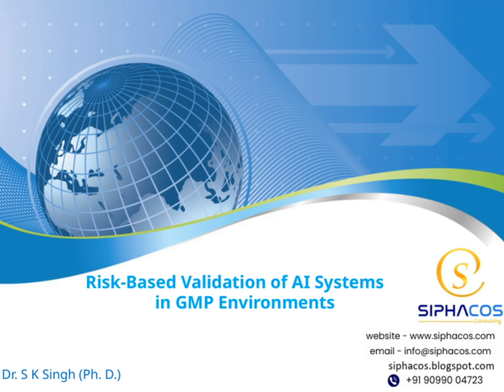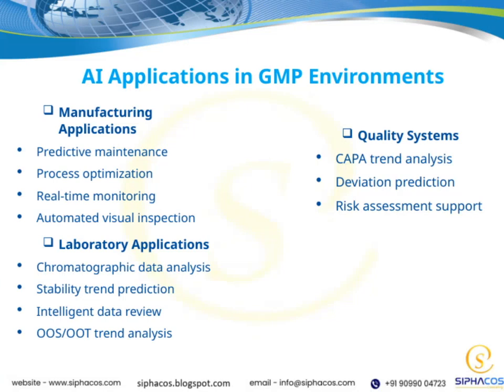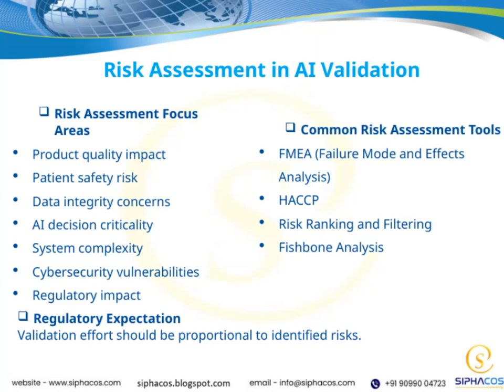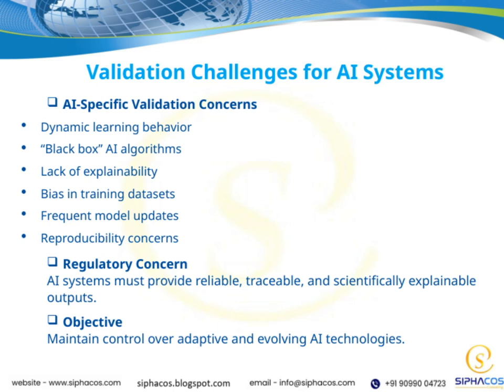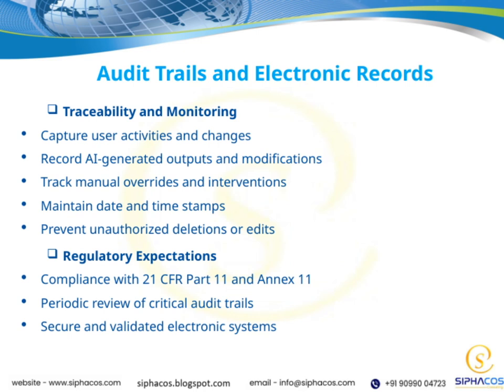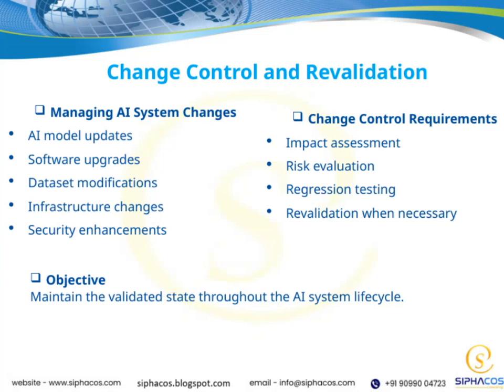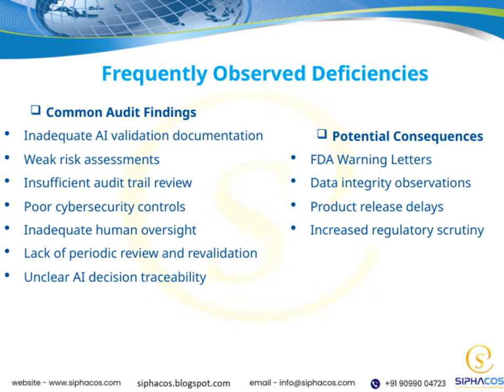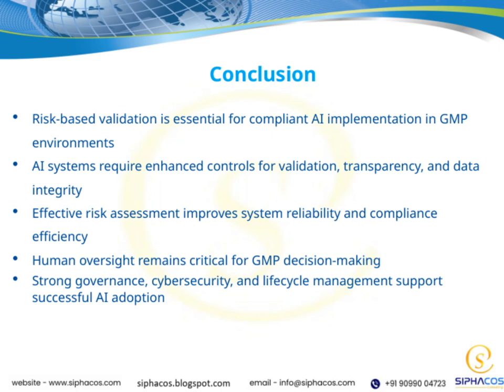#518 SIPHACOS Risk Based Validation of AI Systems in GMP Environments